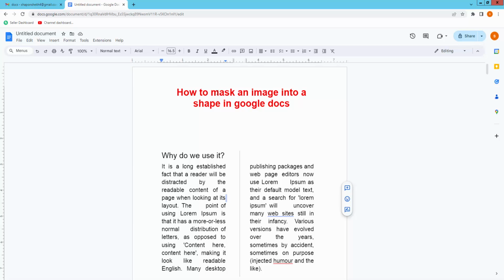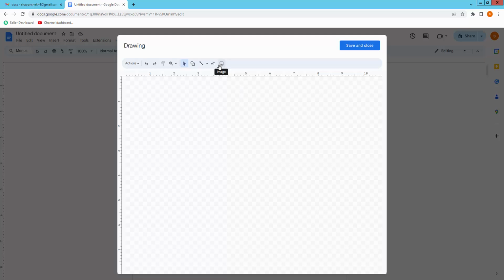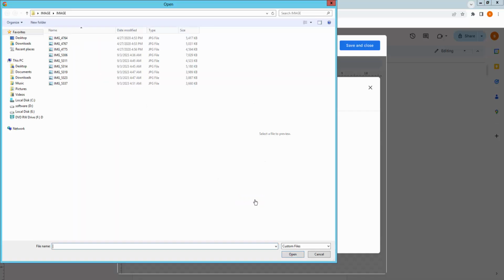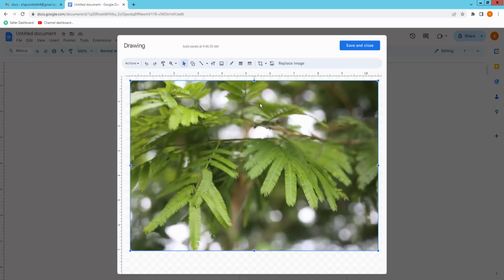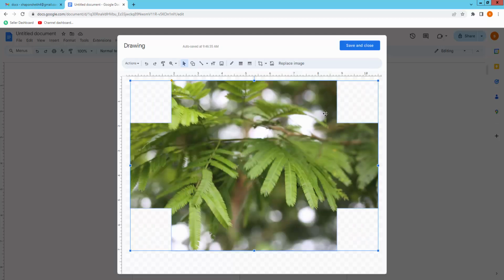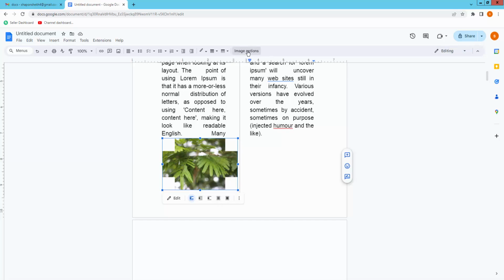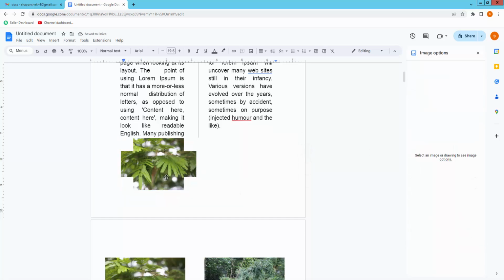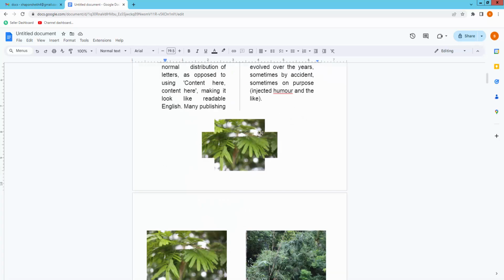How to mask an image into a shape in google docs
Assalamu Walaikum,
In this video I will show you, How to mask an image into a shape in google docs.  Let's get started.